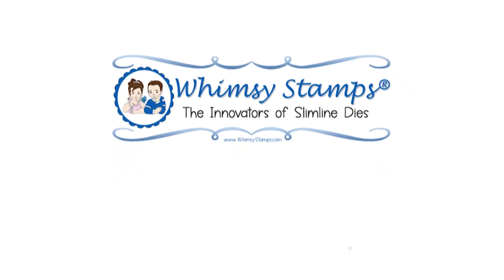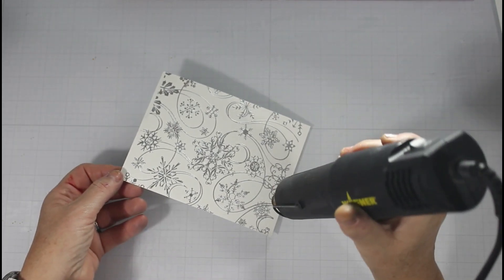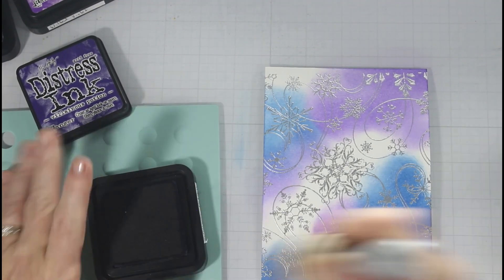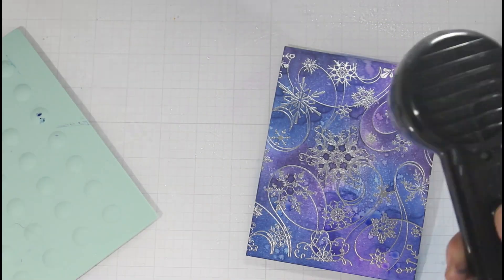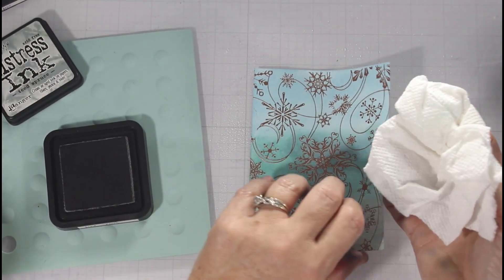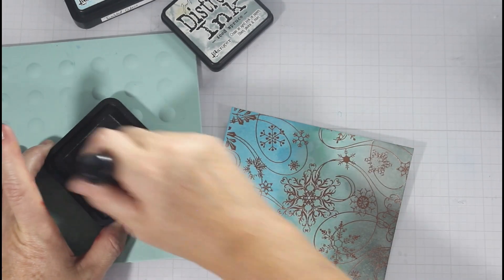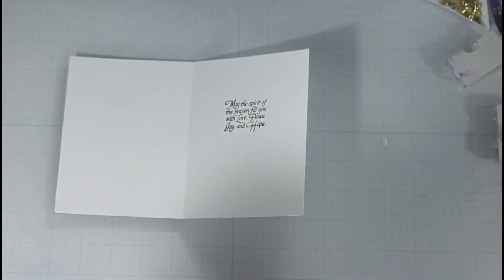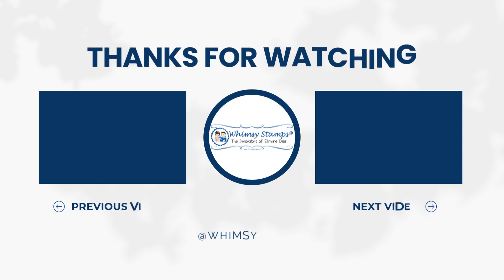One Background Stamp l 4 Ways l Multiple Mediums l Easy Holiday Crafting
Today we are making four cards using the Snow Flurry Background Stamps.  I discuss how different mediums behave on watercolor paper versus cardstock.  We also look at how Distress Inks behave when blended two different ways.  And if you love watching sprays, you're going to love watching the Distress Mica Sprays transform into magical holiday cards.

Other Supplies:

Tim Holtz Mica Spray Christmas 2022 Edition set 3&4

Distress Ink Villainous Potion

Distress Ink Wilted Violet

Distress Ink Prize Ribbon

Distress Ink Iced Spruce

Misti Stamping Tool

Distress Ink Tumbled Glass

Distress Ink Evergreen Bough

Versamark Ink